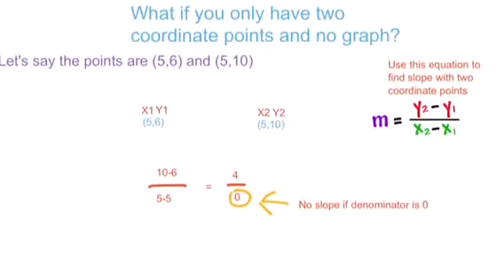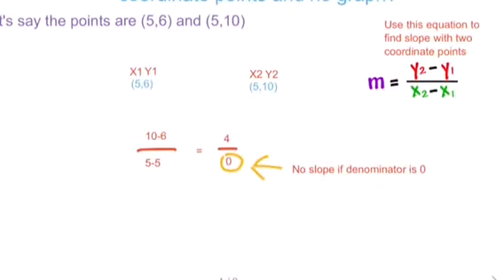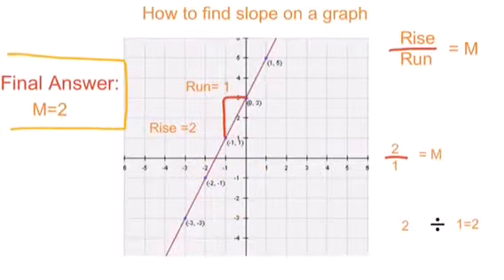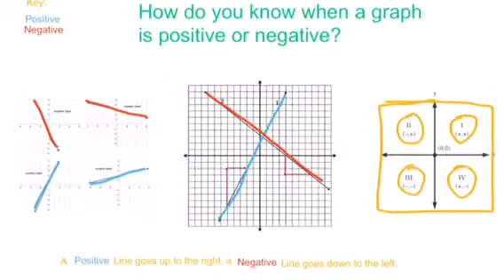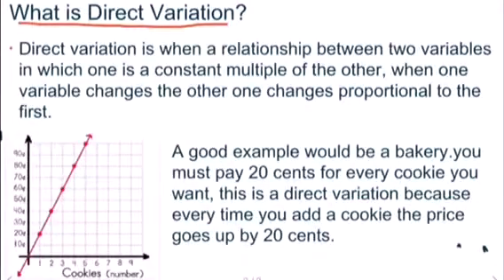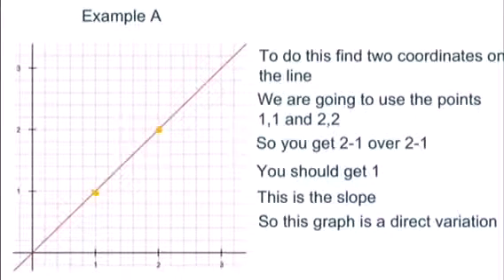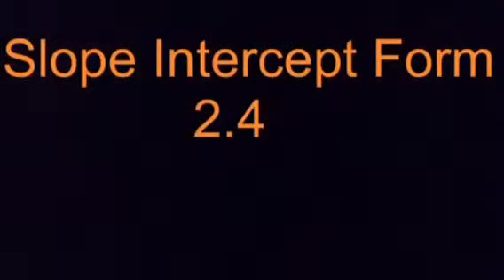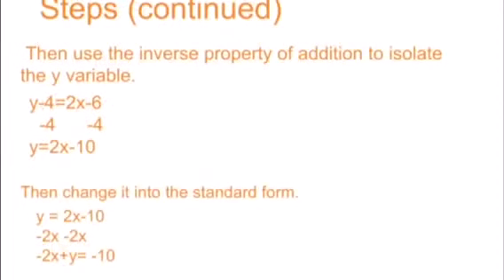Linear Functions 2.0